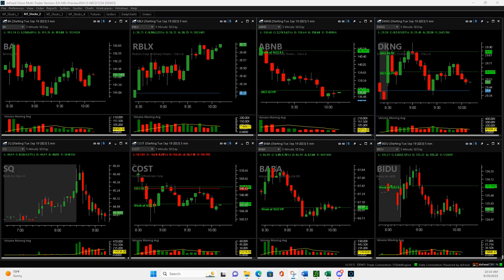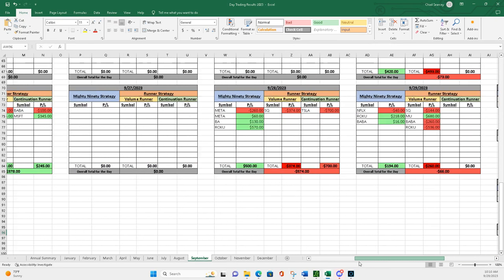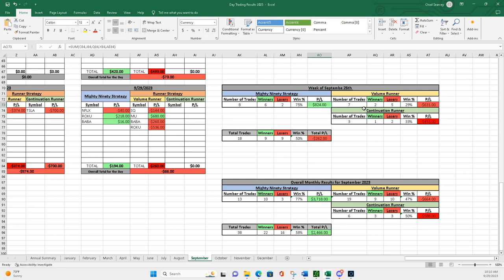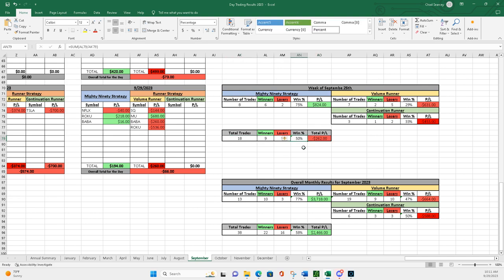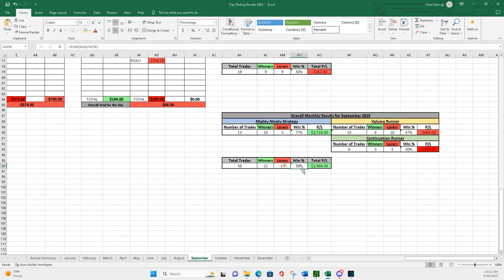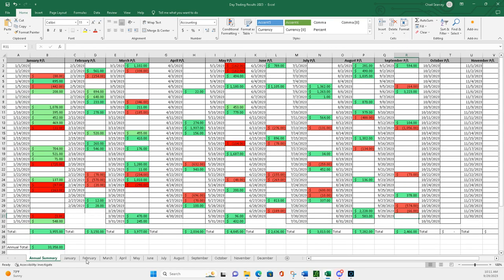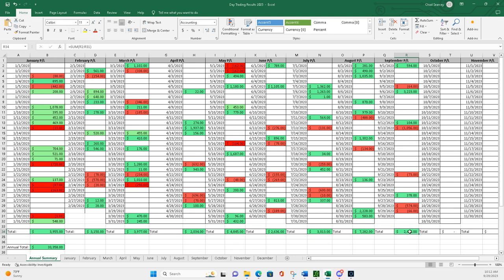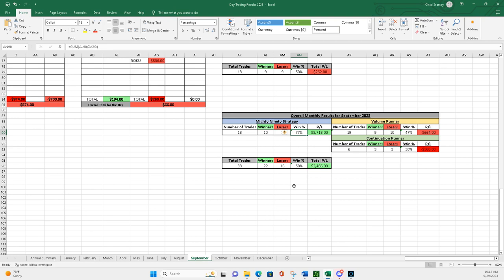Day Trading Monthly Recap - September 2023